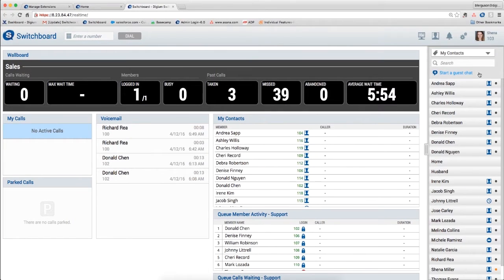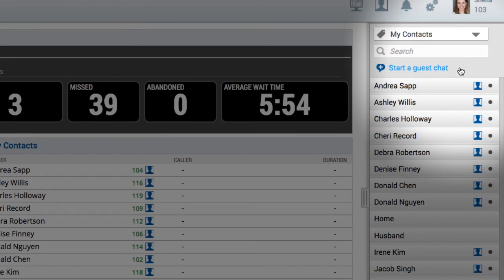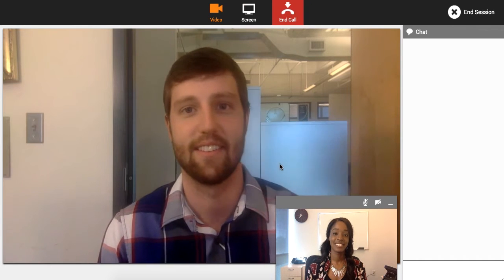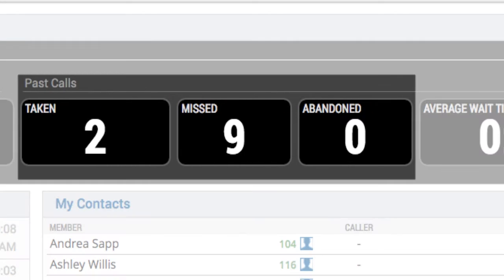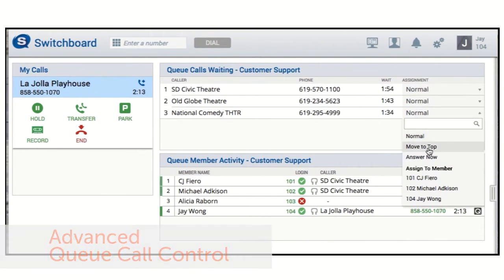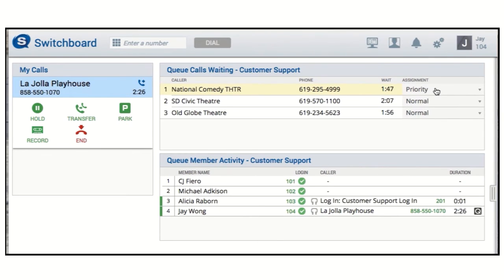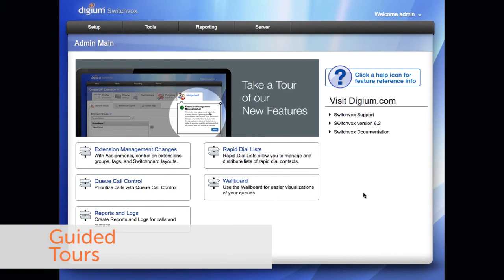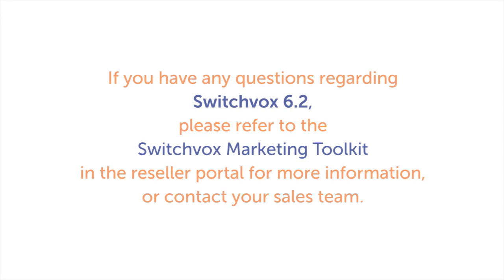Tour of Switchvox 6.2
Welcome to a tour of the latest Switchvox release, Switchvox 6.2.  Switchvox is now capitalizing on the power of Asterisk 13 to bring several new and exciting features.

Switchvox 6.2 focuses on the customer experience with new multimedia chat and screensharing, a new wallboard for contact centers, and advanced queue call control-as well as a few other minor features and bug fixes.  Switchvox now includes Guided Tours that can help you navigate through the setup and new features.  Let’s take a closer look at Switchvox 6.2 and show you how these new features work!

Tour of Switchvox 6.2 | Partners